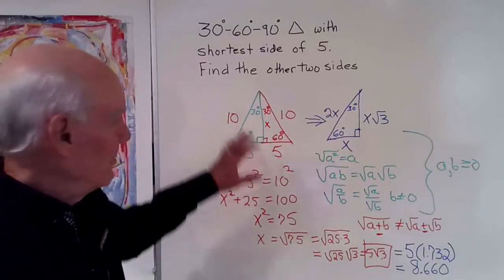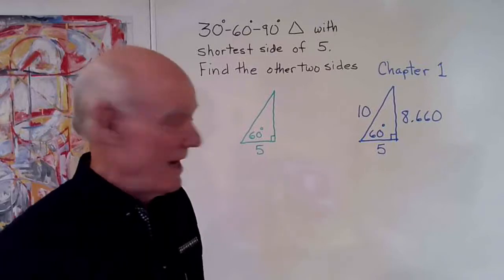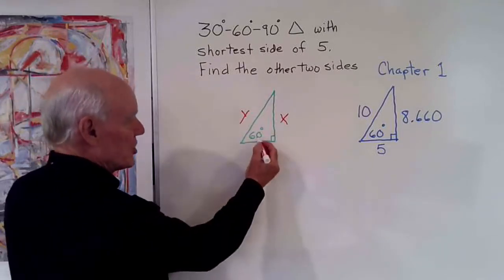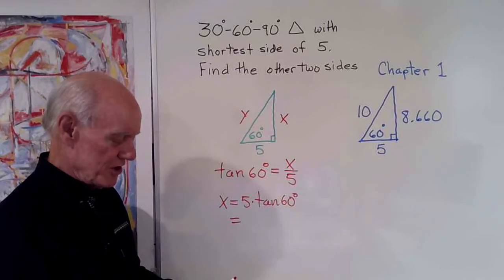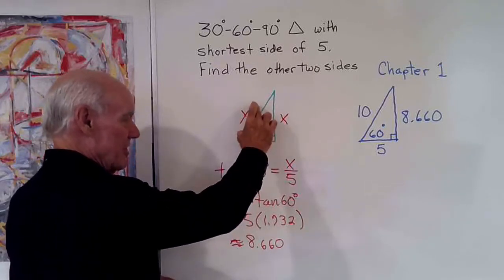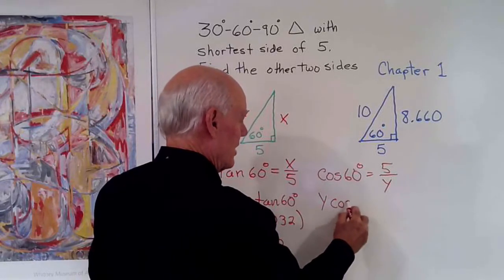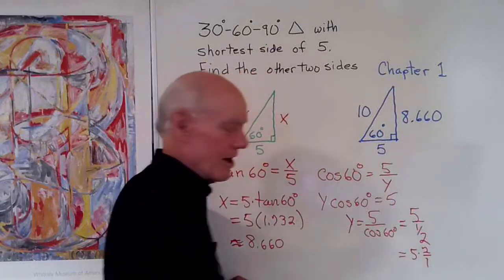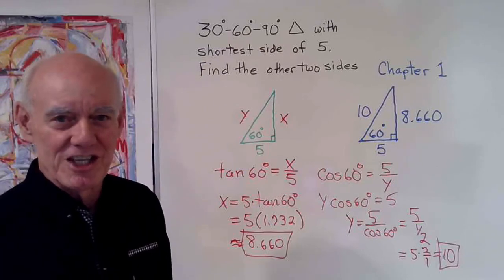Trig Help: Right Triangle Trig 1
The video appears in the eBook and is also accessible through one of the QR codes in the printed book.  Access to all the eBooks at XYZ Textbooks is $45 per year. The print book sells for $50 and includes access to all the eBooks for a year.  There are over 700 instructional videos embedded into the eBook, and more are added each year.